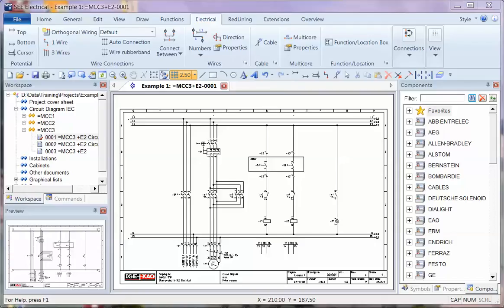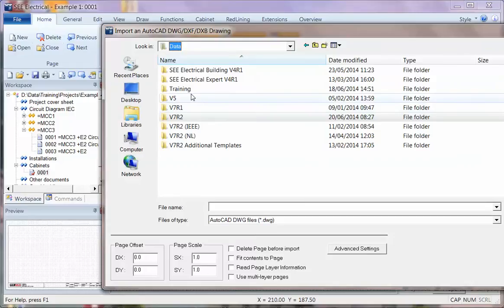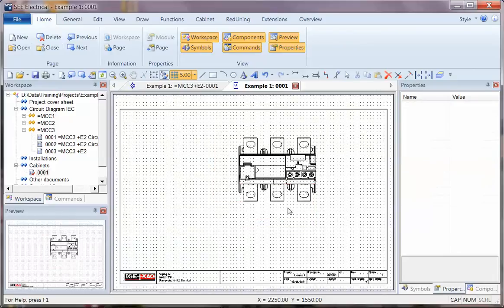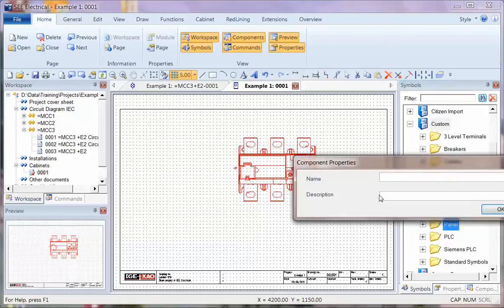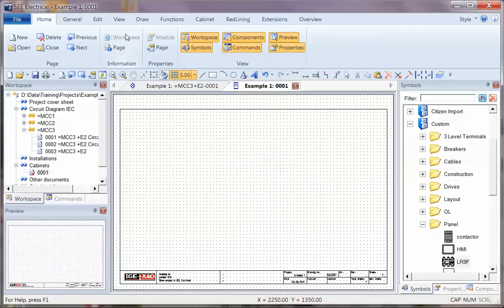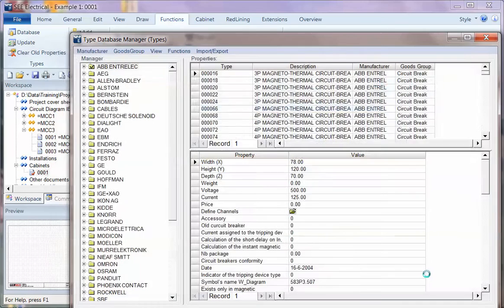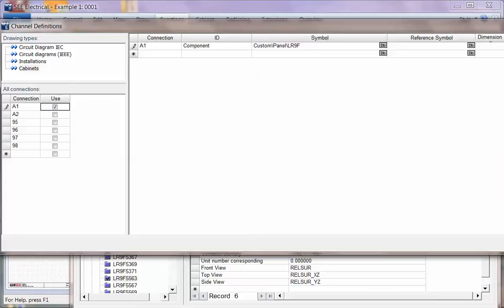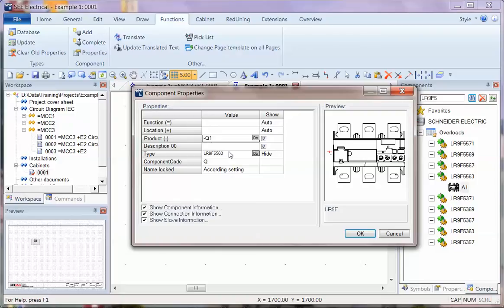Cabinet symbol created using an AutoCAD DWG file V7R2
Creating a panel layout symbol in SEE Electrical V7R2 using a .DWG file downloaded from the manufacturers web site. Once created link the symbol to a part from the type database so that the components panel can be used to select both part type and layout symbol in a single click.